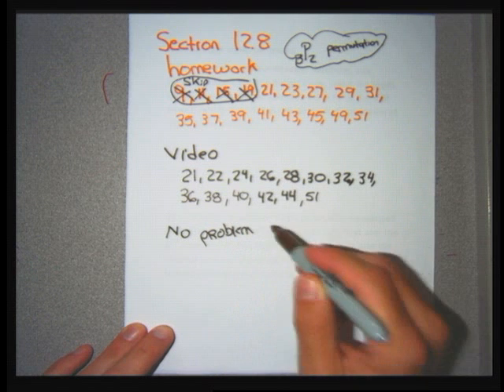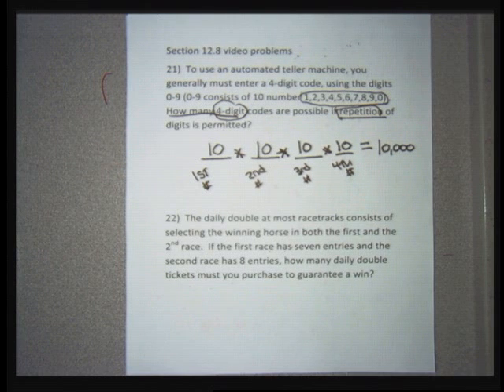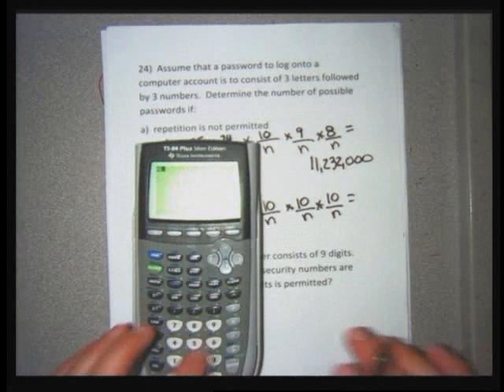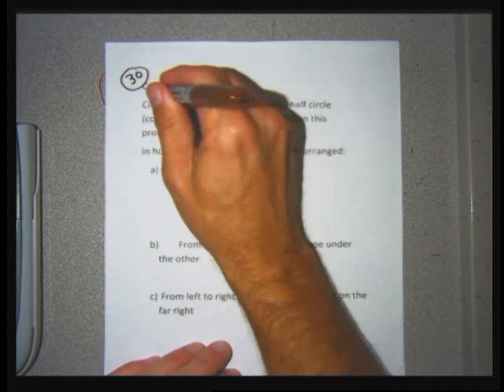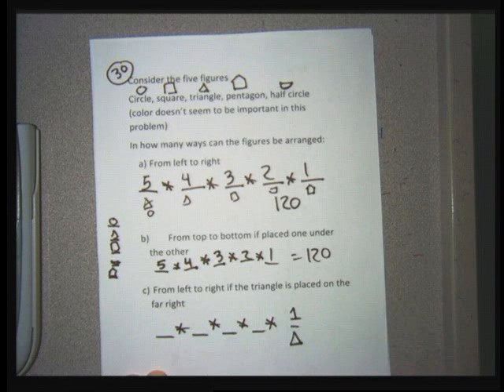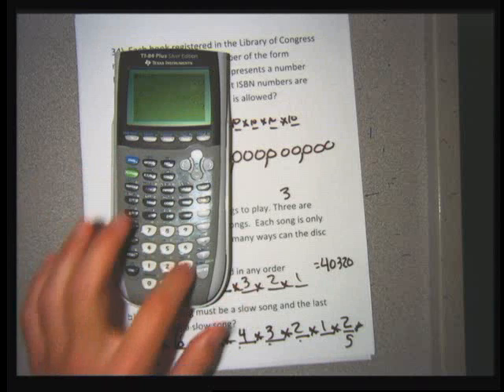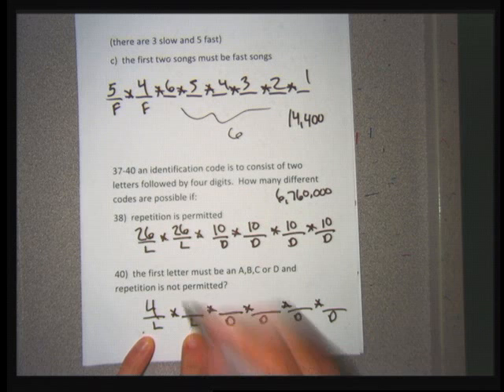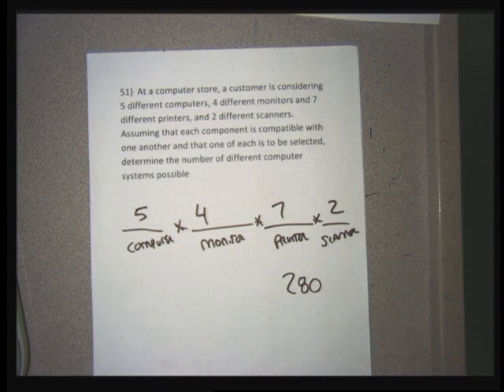MAT 142 section 12 8 The counting principle and permutations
Answer how many and probability questions using the counting principle and permutations